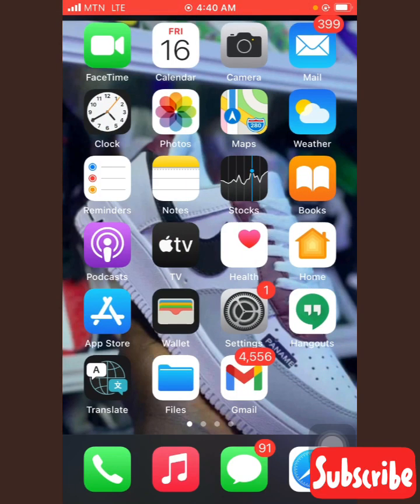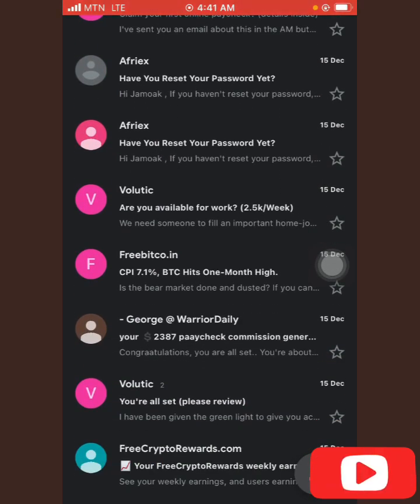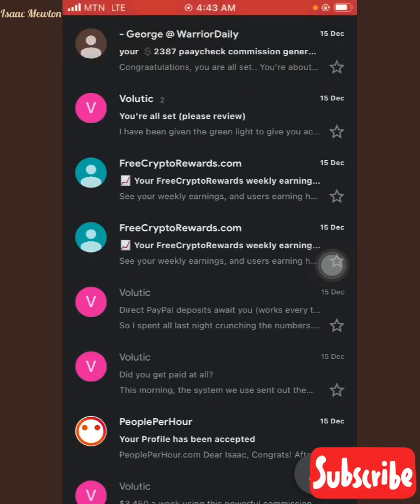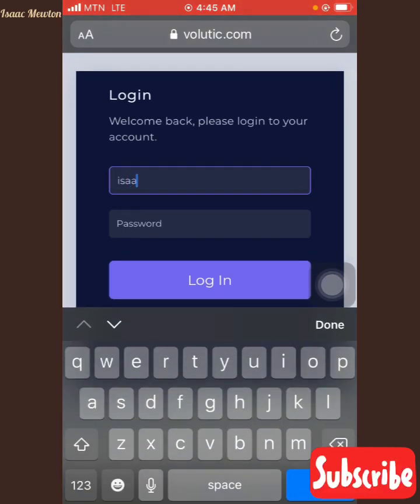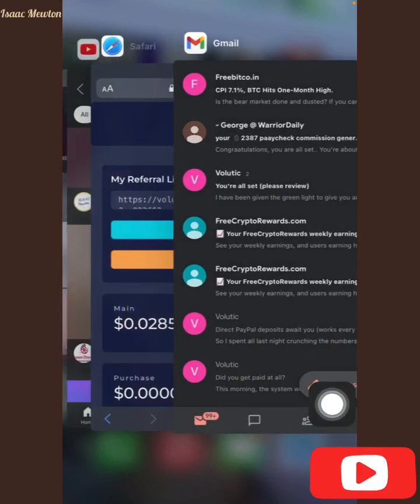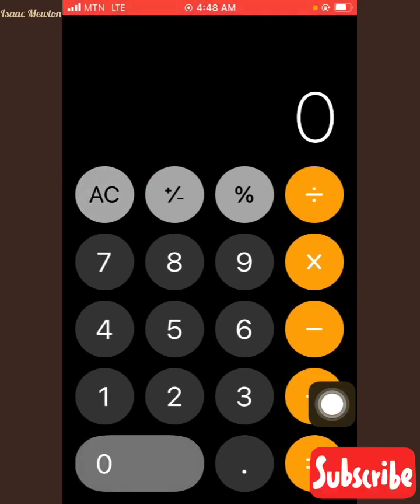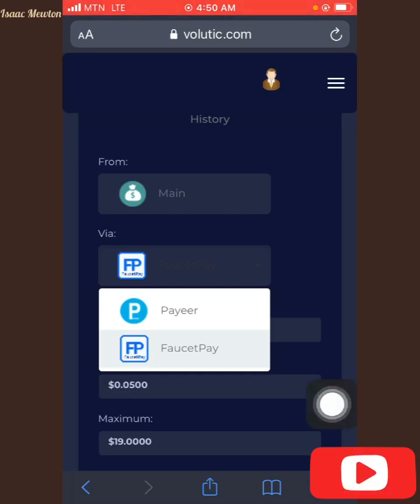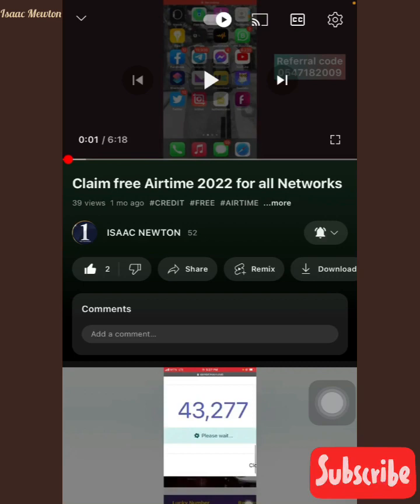How to make $400 by receiving emails by Isaac Newton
Today’s tutorial is all about how to make $400 just by receiving emails within a week